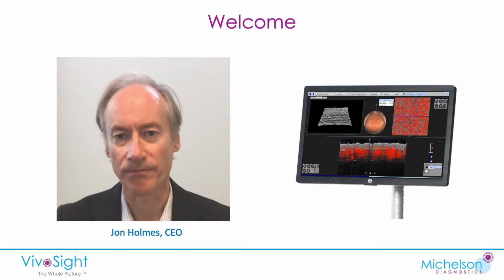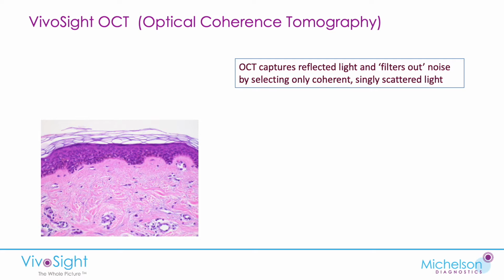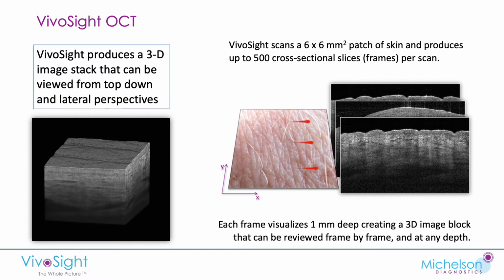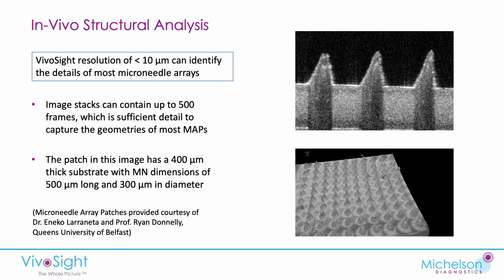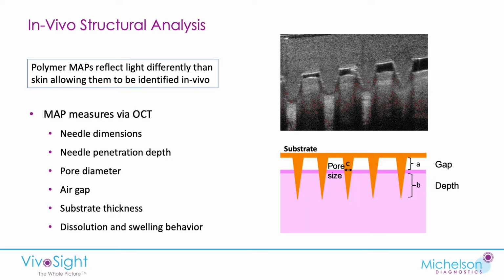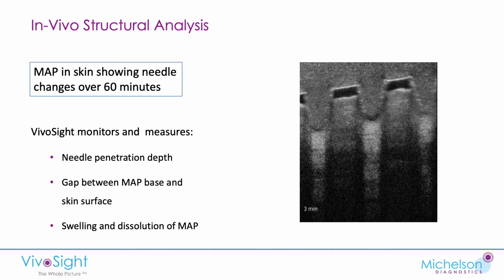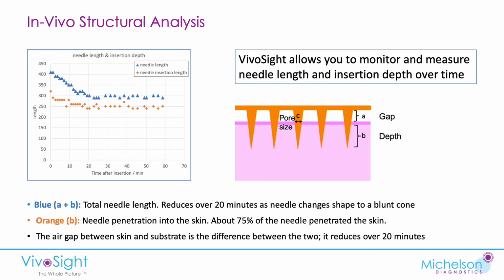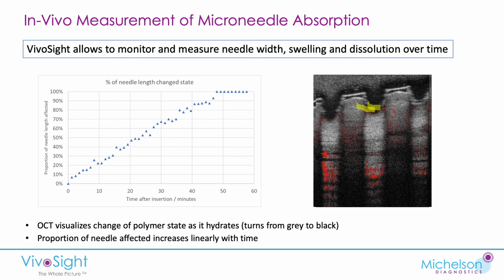Optimization of Microneedle Array Patches (MAPs). Part 1: In-Vivo Structural Analysis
Part 1: In-Vivo Structural Analysis of Microneedle Array Patches (MAPs).

Join us for a two part video blog series with one of the preeminent experts in the field of dermatologic imaging. Jon Holmes covers aspects of real-time, invivoimaging of MAP insertion behavior and measurements of relevant structural parameters governing MAP performance.